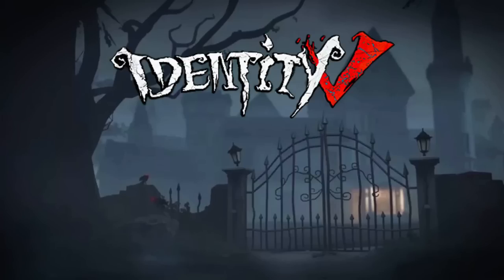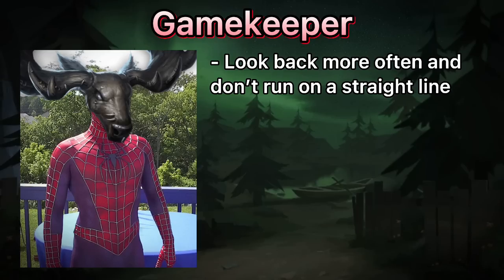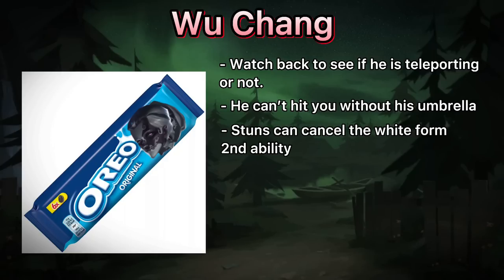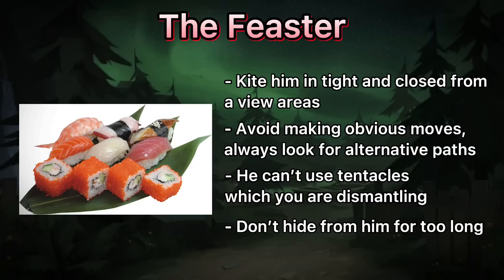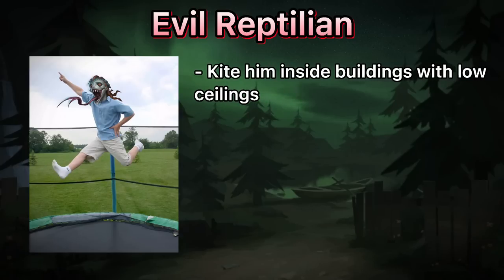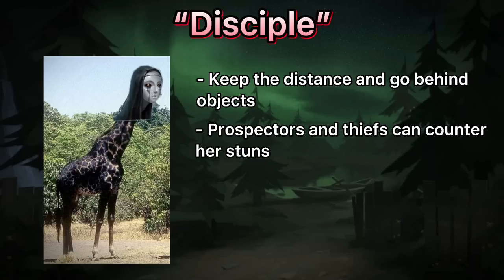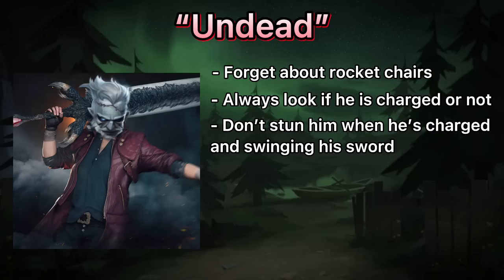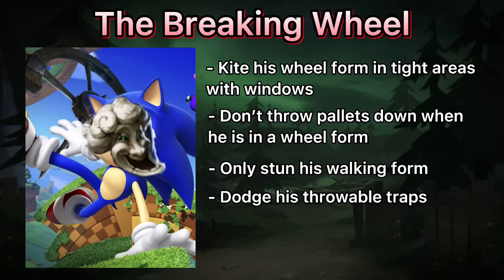How to Counter Almost Every Hunter in Identity V Guide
A little basic, but interesting guide about hunter in Identity V